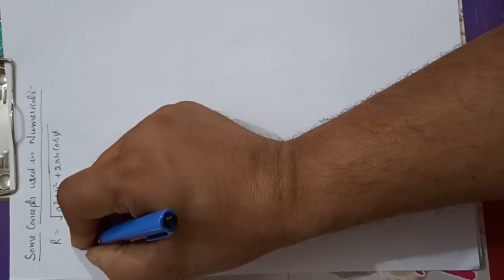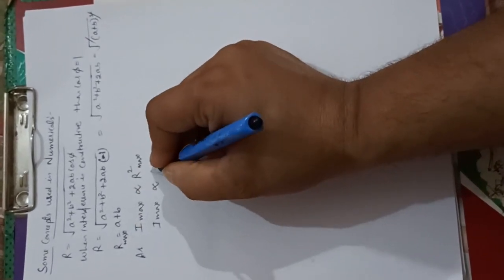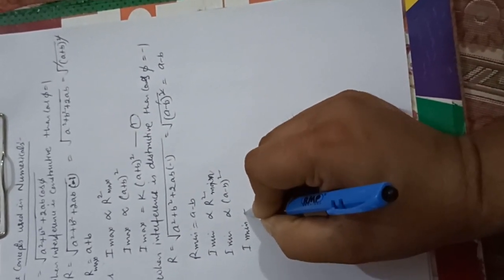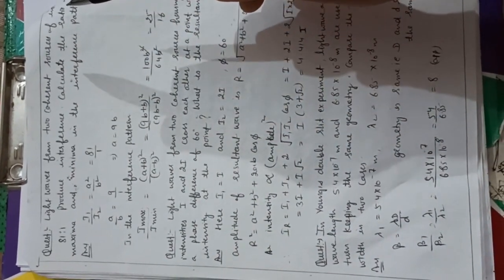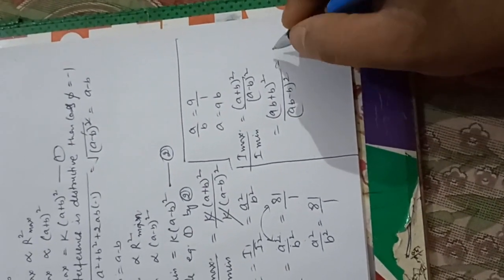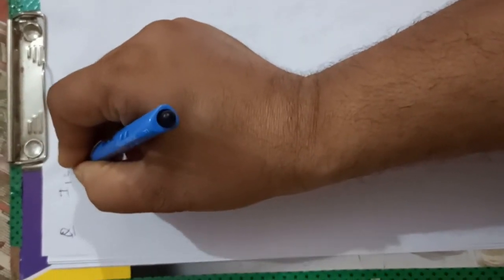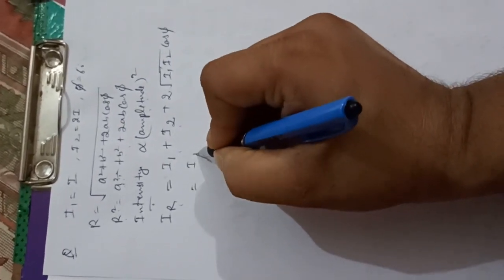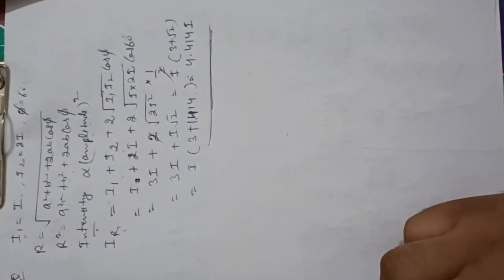22 October 2021